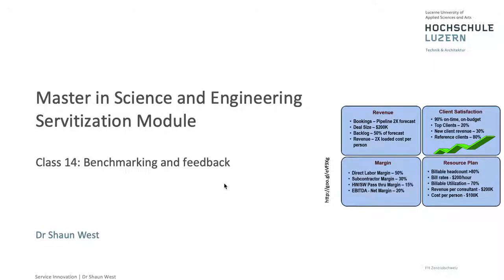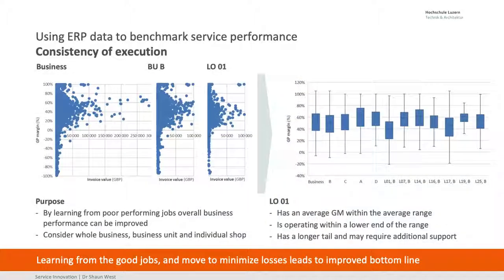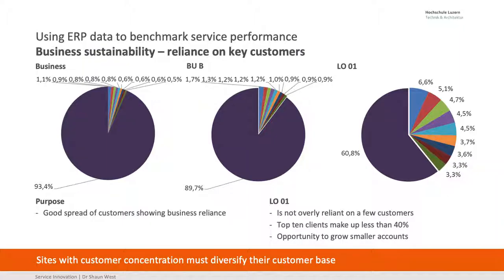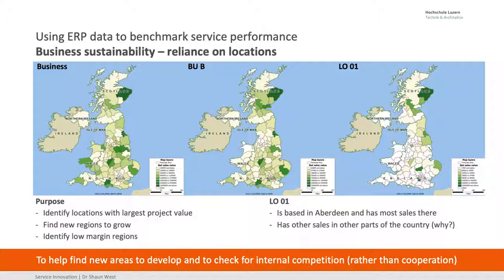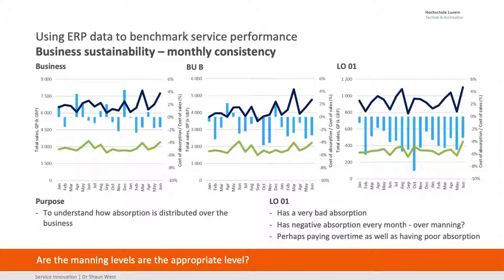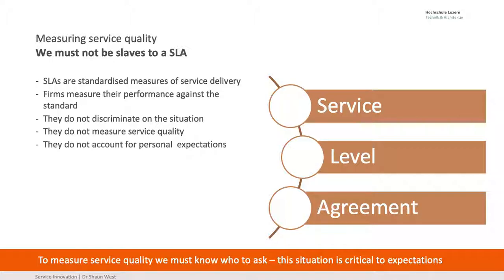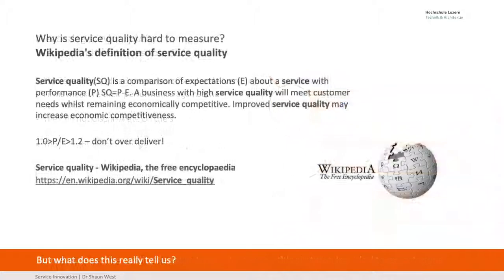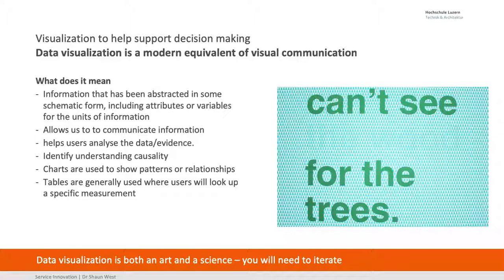MSE Servitization Class 14: Benchmarking and feedback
Using ERP data to benchmark service performance
Using direct customer feedback to improve service performance Data to information and action
Visualization to help support decision making
  How do we provide benchmark and performance feedback in a service friend, actionable way?